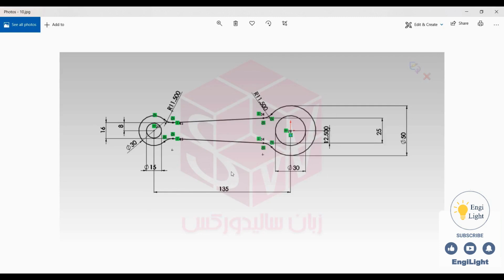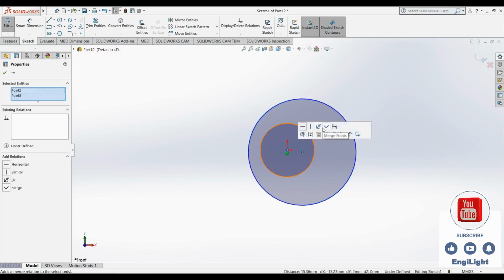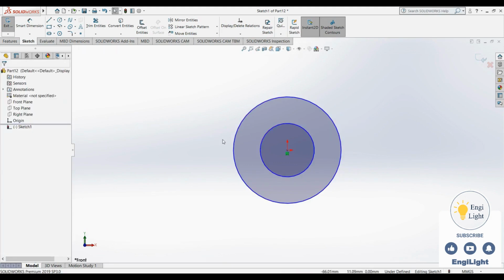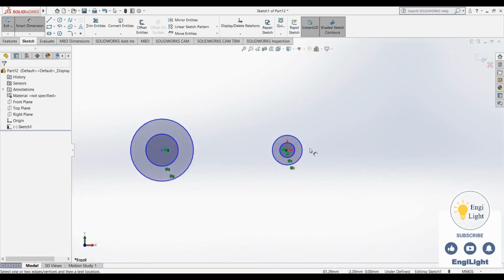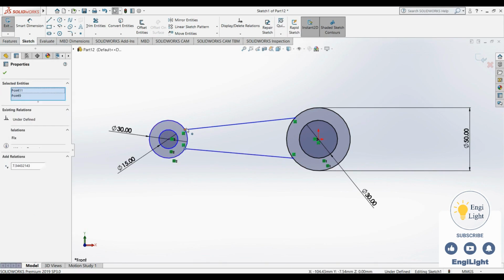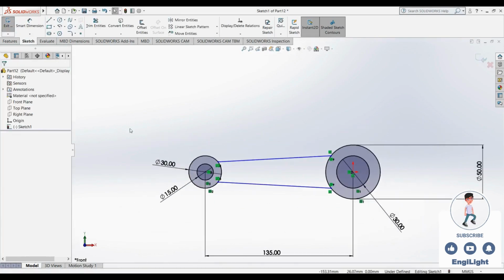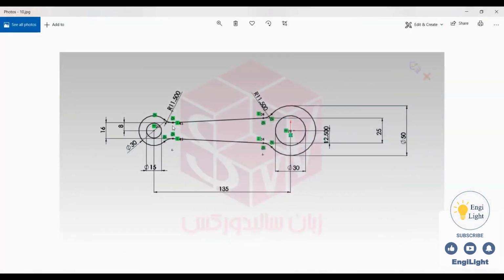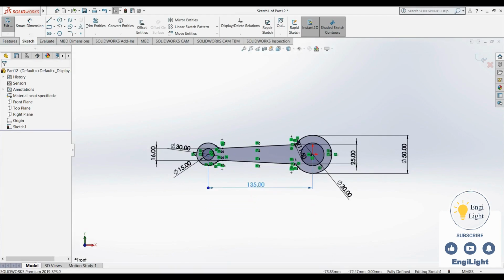SolidWorks Sketch Tutorial (E014) │ Practical Sketch Exercise for Beginners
In this tutorial, we complete a **practical SolidWorks sketch exercise** while reviewing important sketching concepts. During the exercise, we also highlight the difference between the **Coincident relation** and the **Merge relation**, helping you understand when to use each one.

⏱ **Timestamps / Chapters**
00:00 – Introduction: Practical sketch exercise overview
01:01 – Explaining Coincident vs Merge difference
01:49 – Concentric relation
02:00 – Completing the Sketch
03:59 – Why fillet fails in Sketch
05:00 – Adjusting sketch after errors

**Keywords**: SolidWorks Coincident relation, SolidWorks Merge relation, SolidWorks sketch tutorial, sketch relations in SolidWorks, fully defined sketch, Smart Dimension SolidWorks, CAD tutorial for beginners, EngiLight